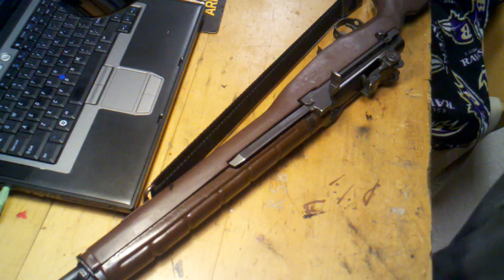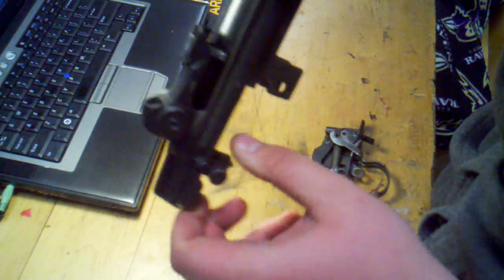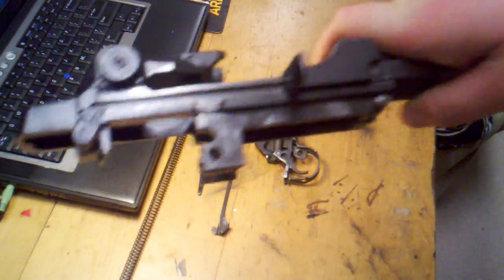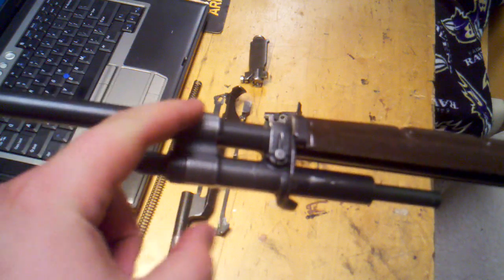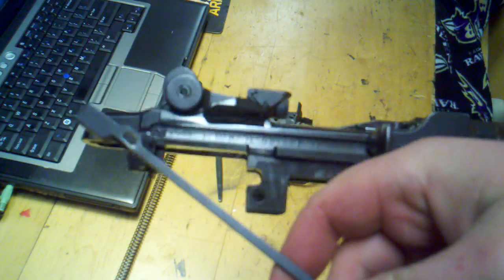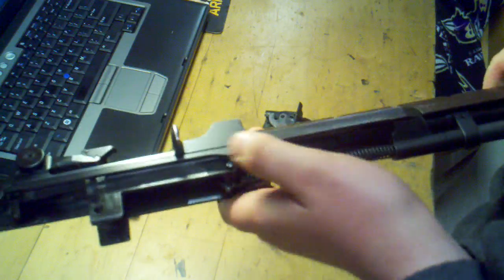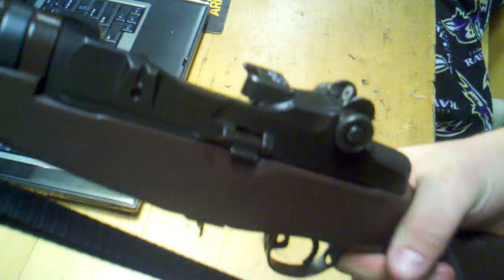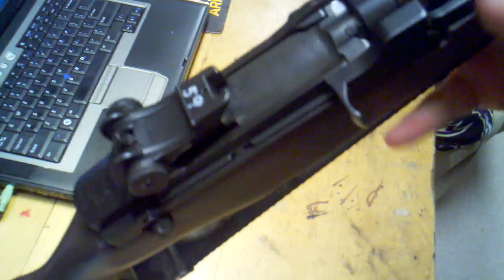M14 Disassembly and Reassembly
I know a lot of people have been requesting this video, so here it is.  This is an actual M14 and disassembles slightly different than a civilian M1A but it is mostly the same and I'm sure you can get around that.  Hopefully this helps some people, thanks for the look!